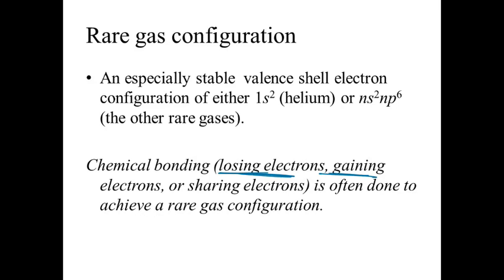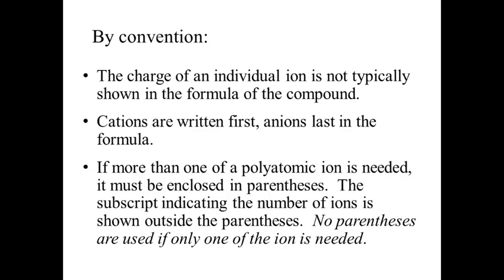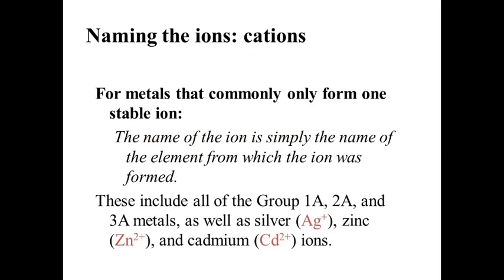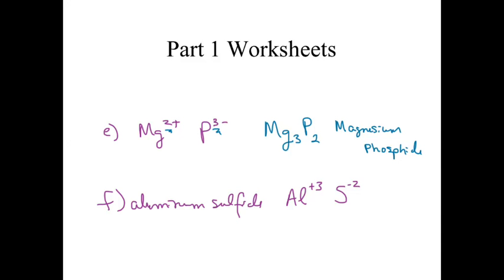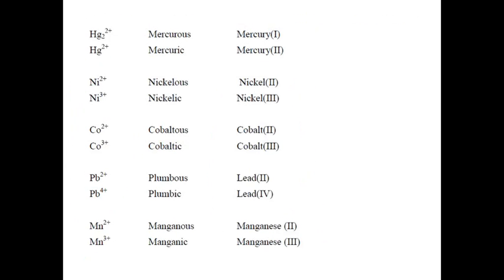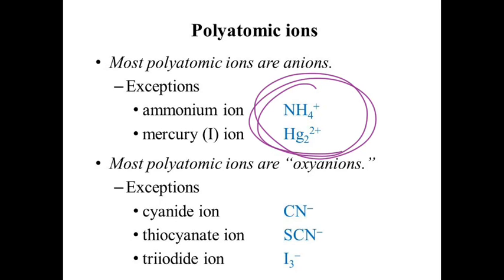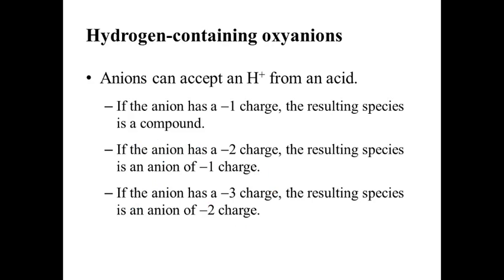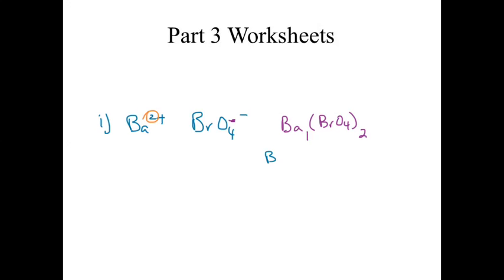CHM165 Ionic Compound Nomenclature Lab